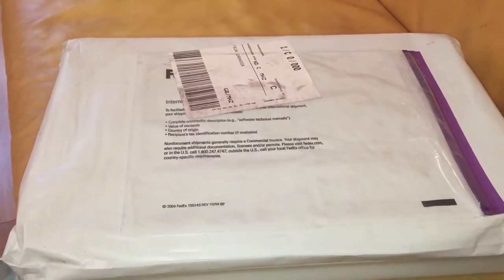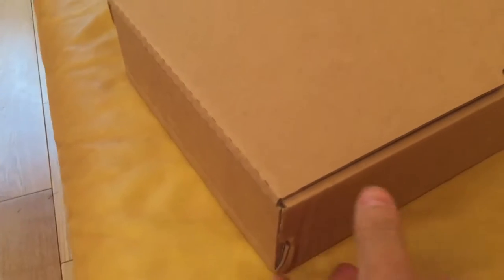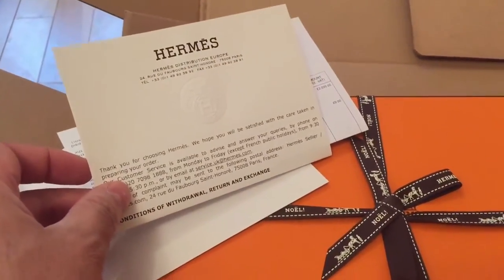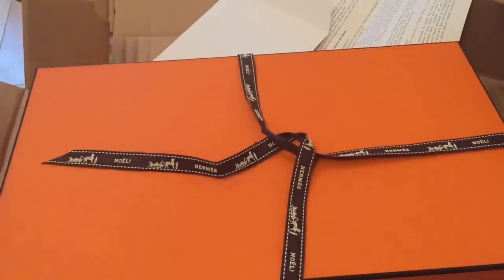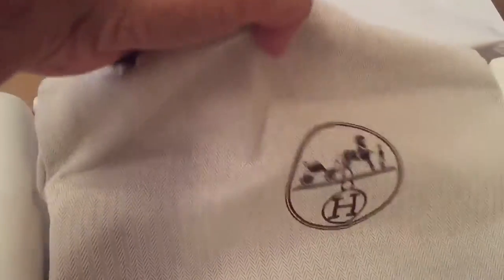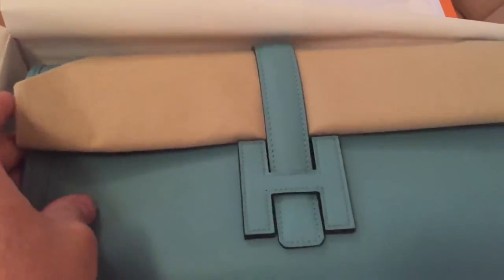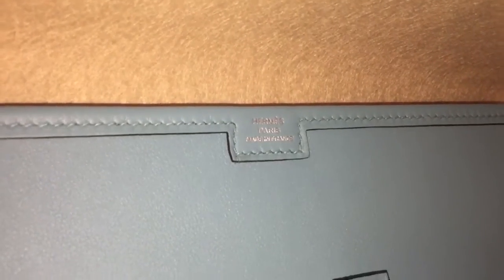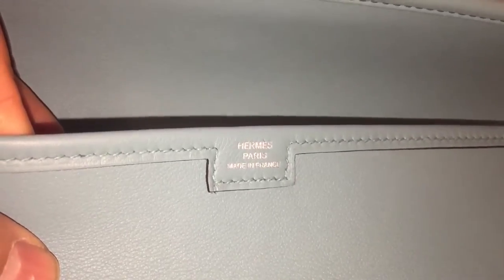2017 Hermes Jige Elan Gusseted Clutch Bag live box opening . REVEAL FROM PARIS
Hermes jige clutch bag .. join us as we open this HERMES JIGE ELAN  GUSSETED CLUTCH IN SWIFT CALFSKIN ,SAINT-CYR BLUE

keep your bag in top condition -

with this leather care kit for handbags

with Beeswax Leather Conditioner Restorer & Polish

Hermès, a French luxury fashion brand founded in 1837 by Thierry Hermès, is renowned worldwide for its exquisite craftsmanship and iconic designs. Among its highly coveted product offerings, Hermès bags hold a special place of admiration and desirability.

Craftsmanship lies at the heart of Hermès bags. Each bag is meticulously handcrafted by skilled artisans, often taking several hours or even days to complete. The brand's commitment to excellence is evident in the precision, attention to detail, and the use of the finest materials.

One of the most famous and sought-after Hermès bags is the Birkin. Created in 1984 and named after the actress and singer Jane Birkin, this bag has become a symbol of luxury and sophistication. The Birkin is crafted from high-quality leather, such as Togo, Clemence, or Epsom, which is known for its durability and natural beauty. It features distinctive details like the iconic turn-lock closure, double rolled handles, and a padlock and key set.

Another iconic Hermès bag is the Kelly, originally known as the Sac à dépêches. It gained popularity when Princess Grace Kelly of Monaco, an avid Hermès customer, used it to shield her growing baby bump from the paparazzi. The bag was subsequently renamed in her honor. The Kelly bag showcases a structured silhouette, a single top handle, a detachable shoulder strap, and the signature turn-lock closure with a padlock.

In addition to the Birkin and Kelly, Hermès offers a wide range of other bag styles, each with its own distinctive features and charm. The Constance, for example, is a compact and elegant shoulder bag with a sleek H-shaped clasp, while the Evelyne is a more casual crossbody style with a perforated H logo.

What sets Hermès bags apart is not just their timeless designs and meticulous craftsmanship but also the scarcity and exclusivity associated with them. Hermès maintains a strict production control to preserve the brand's reputation for quality and rarity. As a result, acquiring a Hermès bag often involves joining a waiting list or securing one through a reputable reseller.

Hermès bags are also known for their exceptional quality and longevity. They are meticulously constructed using traditional techniques, with great emphasis on durability and functionality. The brand's commitment to craftsmanship ensures that each bag stands the test of time, becoming a cherished heirloom that can be passed down through generations.

Beyond the impeccable craftsmanship and exquisite materials, Hermès bags carry a sense of luxury and status. They have become a symbol of wealth, sophistication, and discerning taste. The combination of meticulous craftsmanship, iconic designs, and exclusivity has made Hermès bags highly sought-after and beloved by fashion enthusiasts, collectors, and celebrities worldwide.

In conclusion, Hermès bags represent the pinnacle of luxury and craftsmanship. With their timeless designs, meticulous attention to detail, and use of the finest materials, they have become iconic symbols of elegance and prestige. Owning a Hermès bag is not only a testament to one's fashion sensibility but also an investment in a piece of art that will be treasured for generations.
DELIVERED TO US TODAY FROM HERMES PARIS

LIVE REVEAL / OPENING